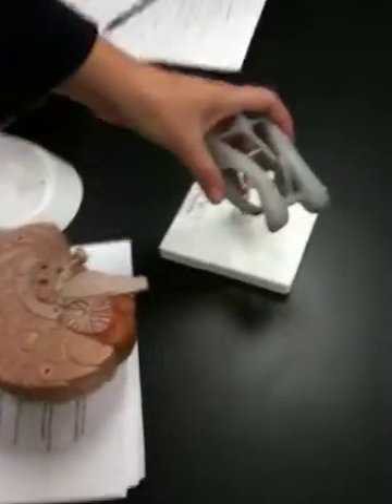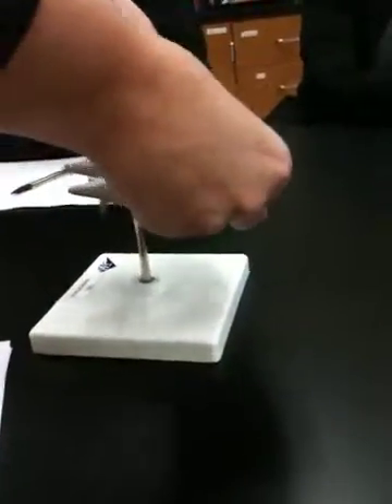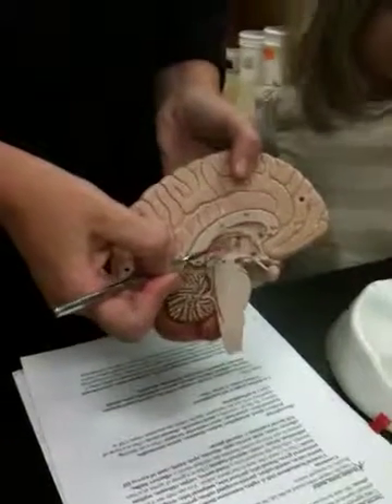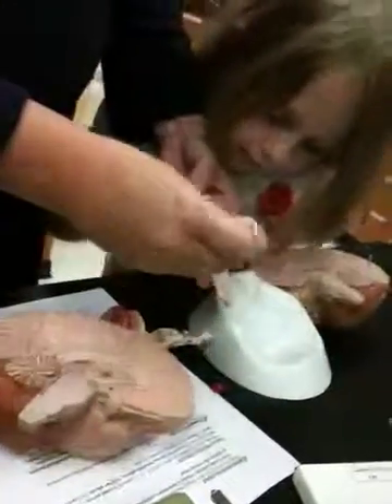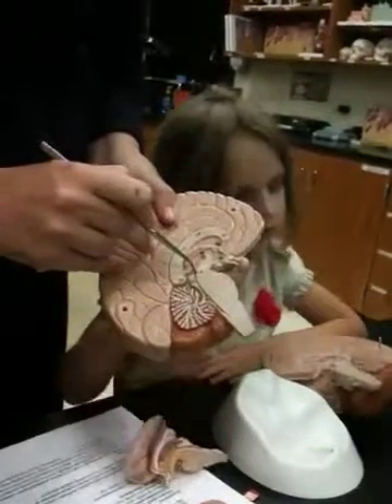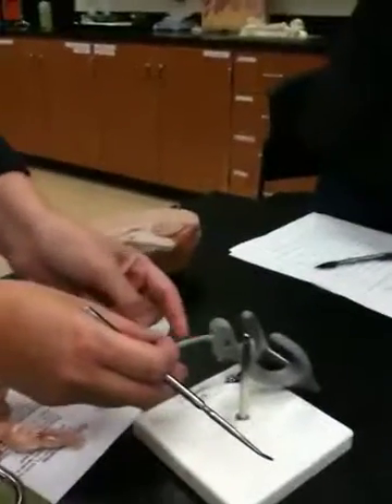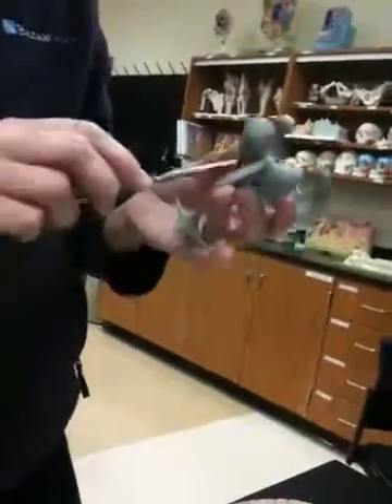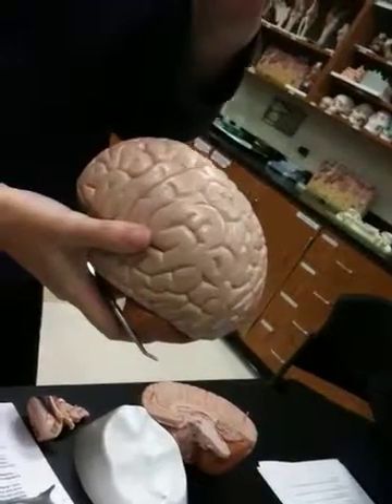Brain model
Lab 3/5/11